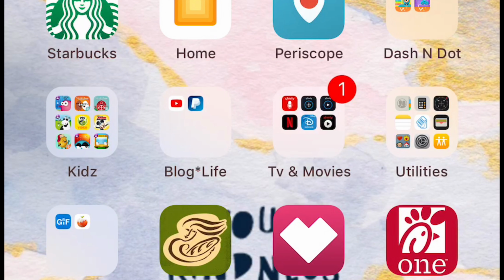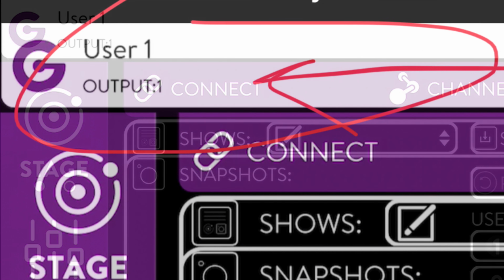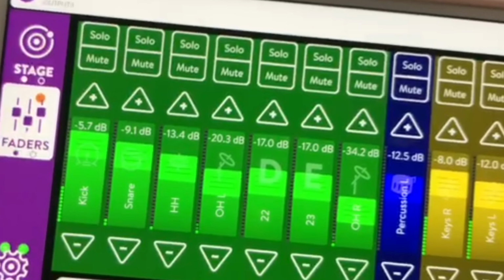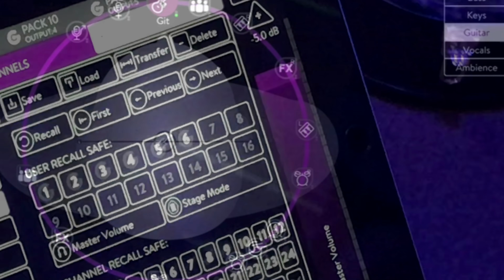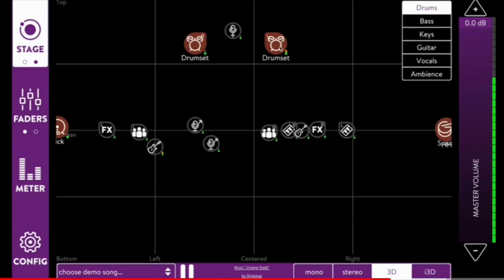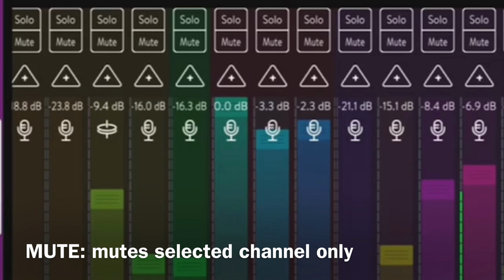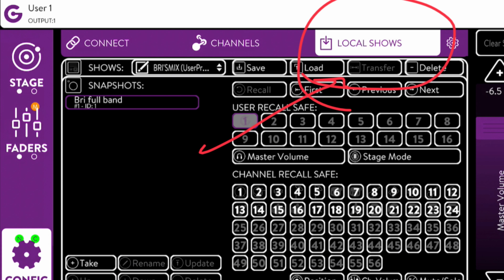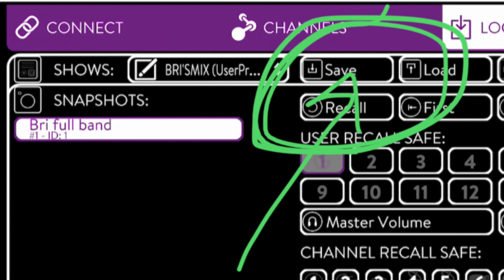KLANG IEM Tutorial: The Basics